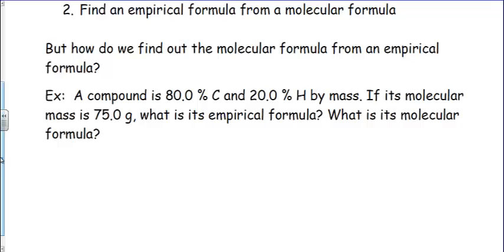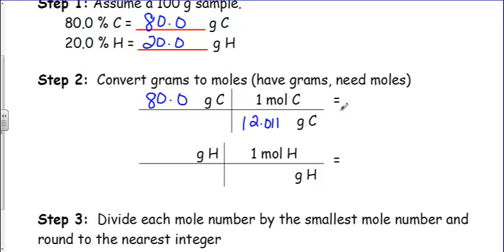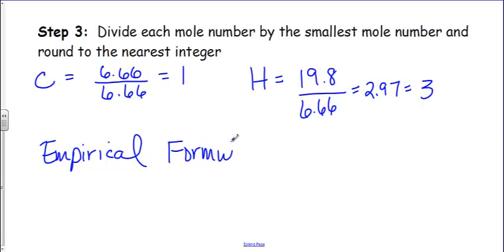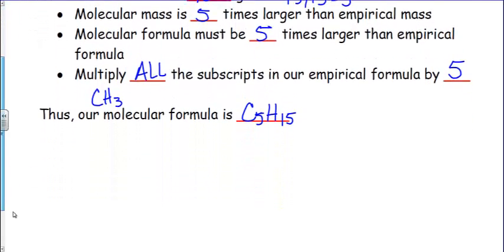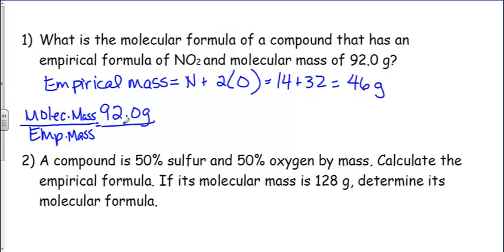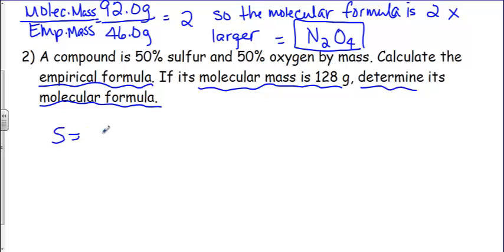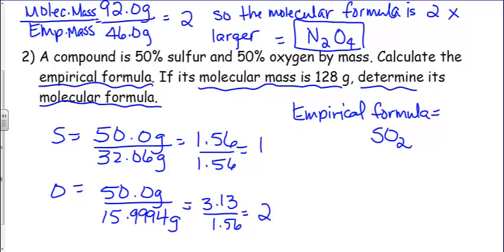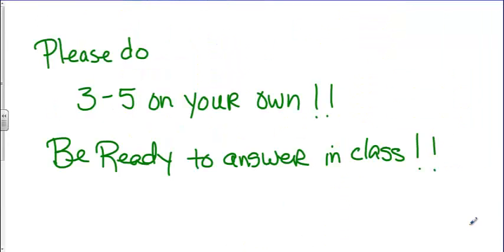Unit 5 Lesson 8